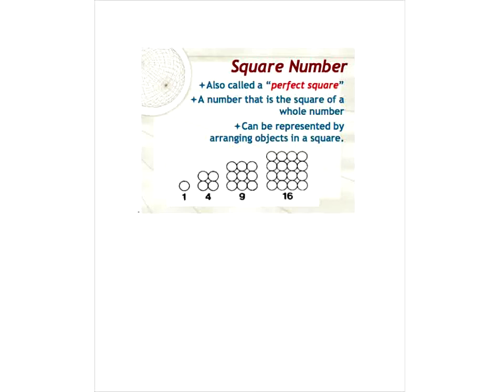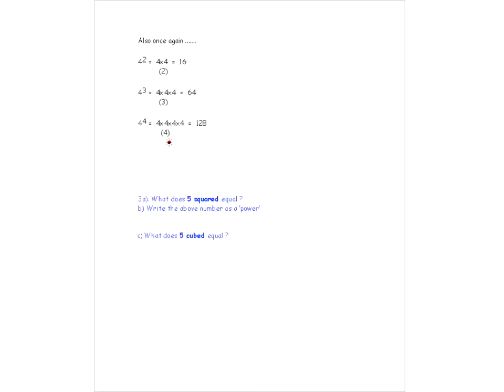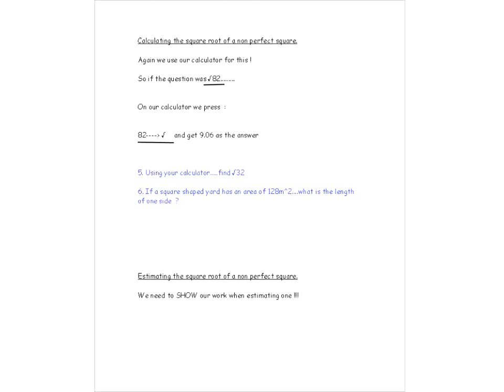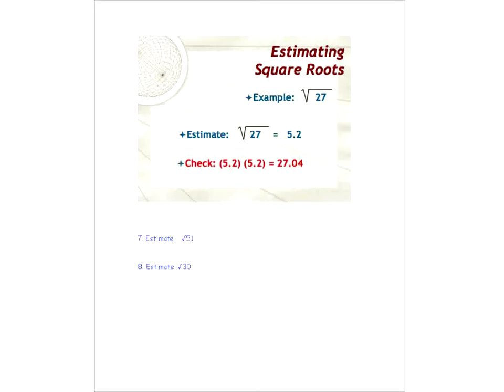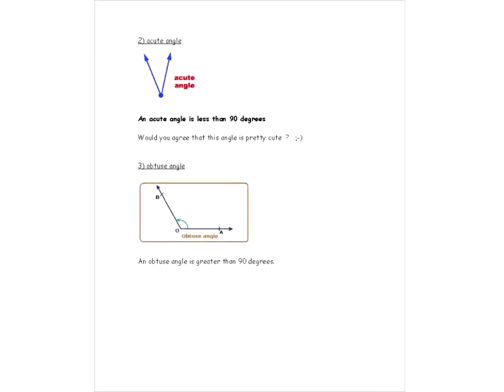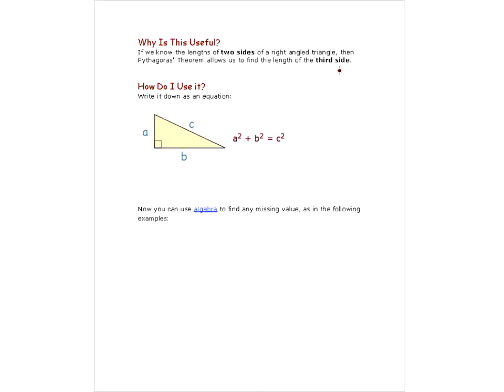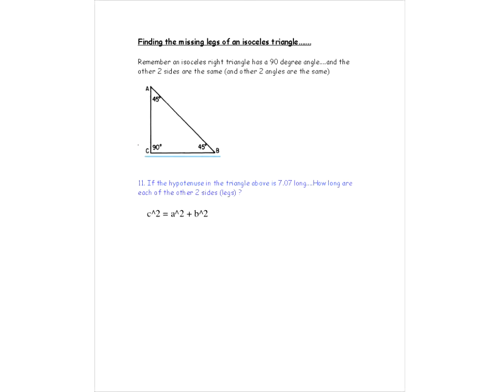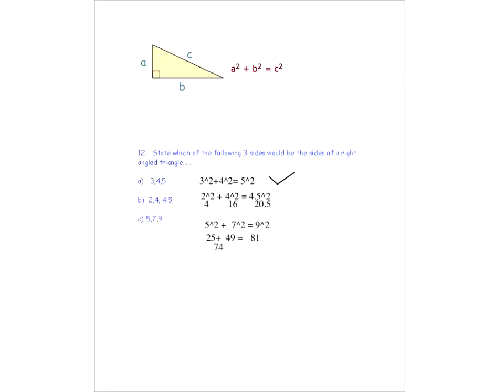Math8 test1 Movie 1024x768